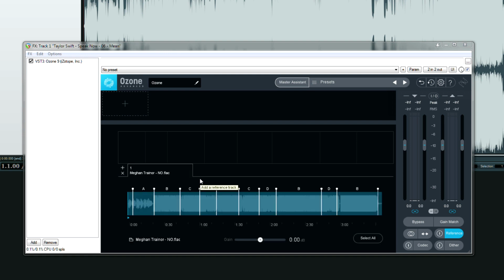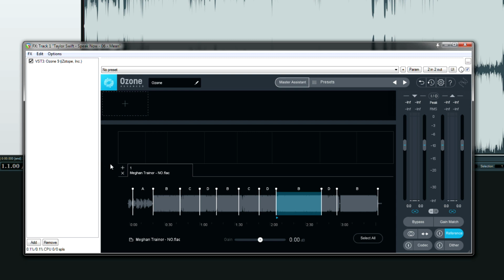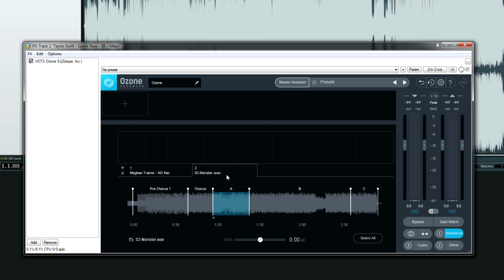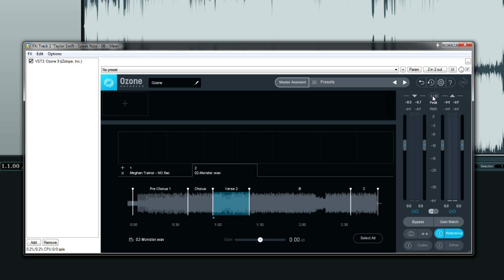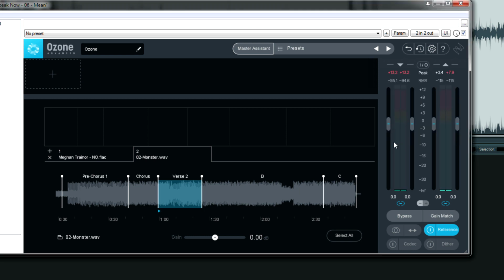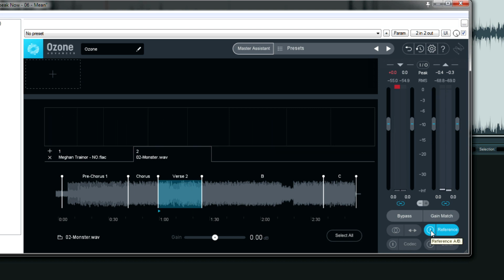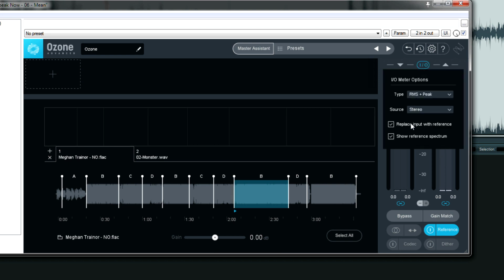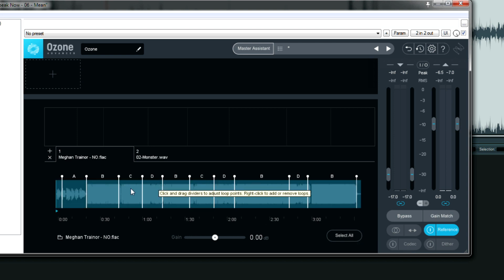Compare Songs During Mastering with Ozone 9's Reference Tool | Tutorial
Ensuring that tracks have a similar loudness and tonality is crucial during the mastering phase of music production. Thankfully, Ozone 9 Advanced makes this task a breeze. In this video, Adam shows you how to do it.